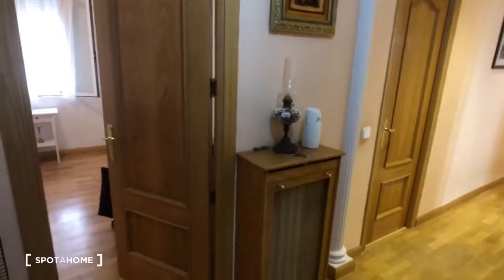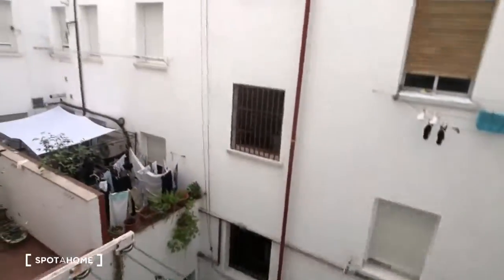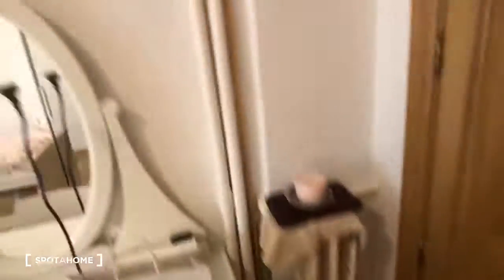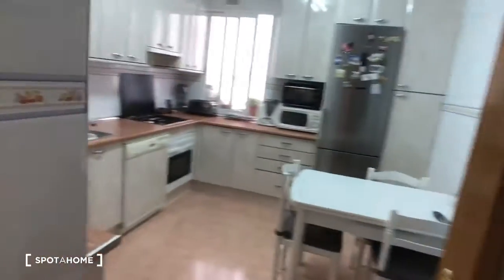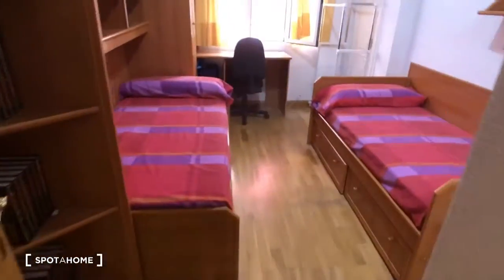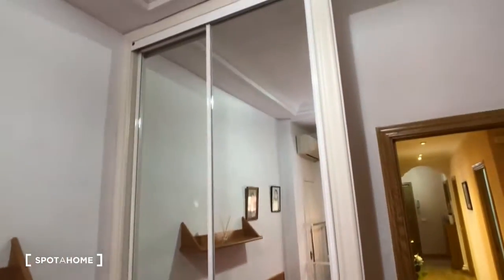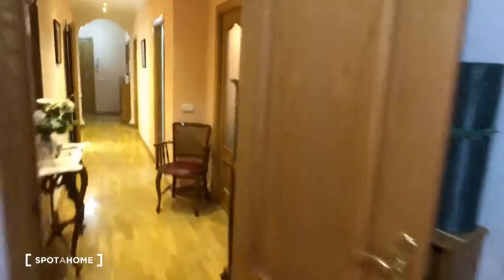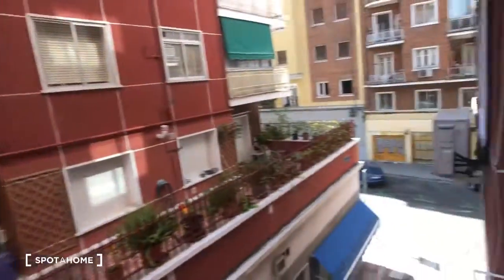Furnished rooms for rent in a shared 4-bedroom apartment in Delicias,... - Spotahome (ref 246900)